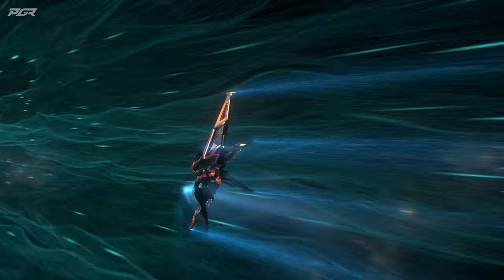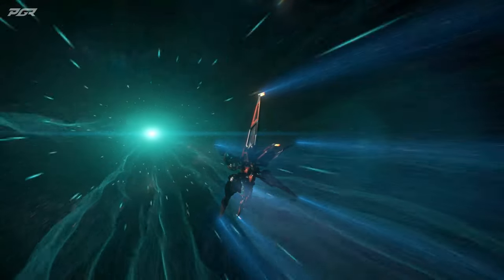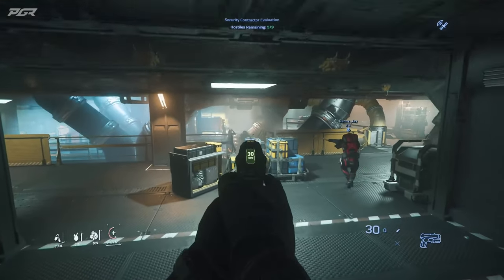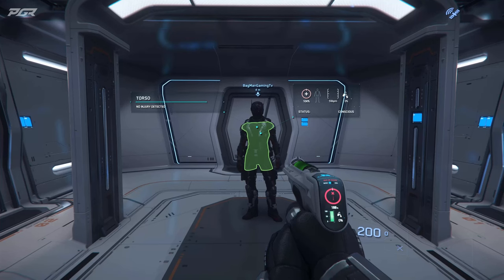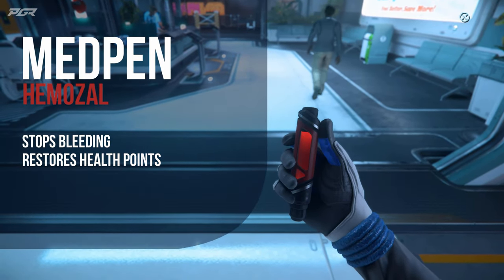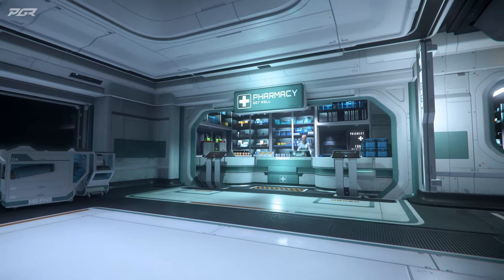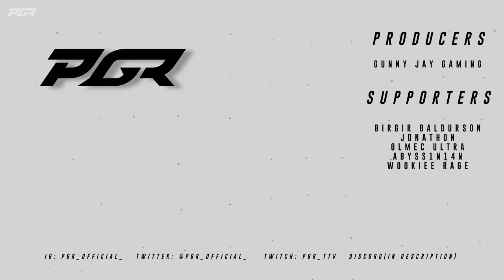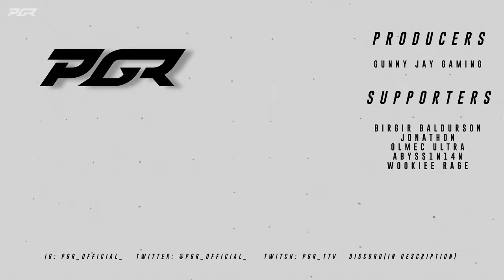NEW Star Citizen 3.21 PTU Patch Dropped! Huge New QOL Update.